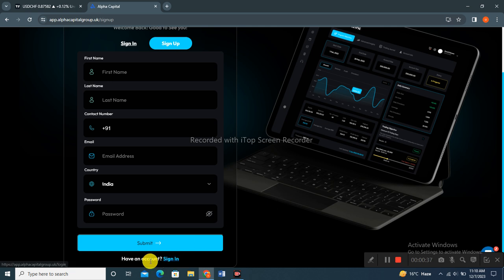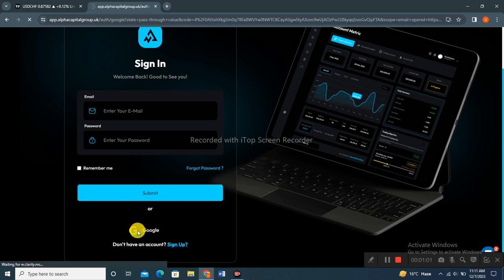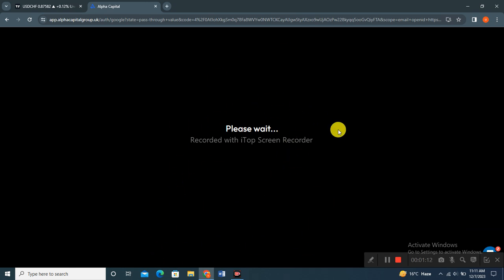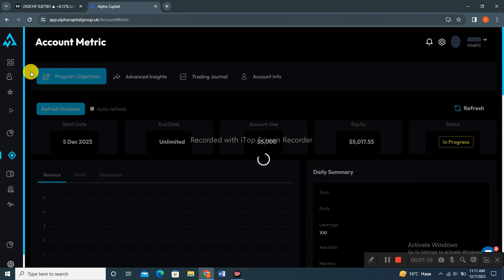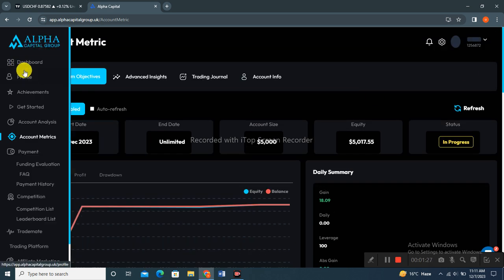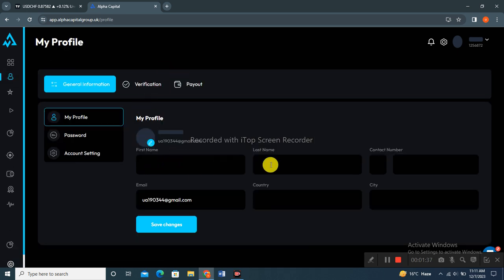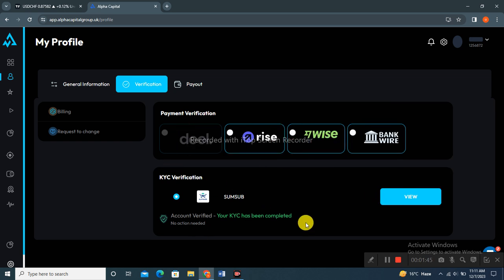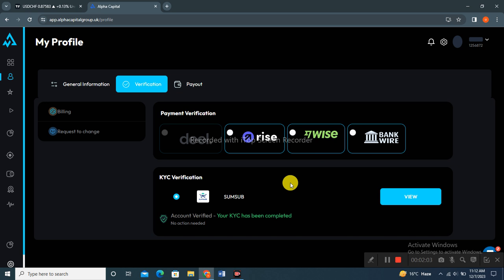How to Unlock a $5K Funded Trading Account: Alpha Prop Firm Secrets Revealed!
in this video i have explained how to get free $5k funded account of Alpha capital prop firm,
🚀 Ready to supercharge your trading journey? In this exclusive video, we unveil the insider secrets on how to secure a FREE $5,000 funded trading account with Alpha Prop Firm! 💸

🔥 Whether you're a seasoned trader or just starting, this step-by-step guide will walk you through the entire process, breaking down the key strategies to boost your chances of success. 📈

🤯 Imagine having a $5,000 trading capital at your disposal, courtesy of Alpha Prop Firm! Learn the ropes of this incredible opportunity as we dive into the following topics:

🔍 Introduction to Alpha Prop Firm: Discover what sets Alpha Prop Firm apart and why they are offering this unique opportunity to traders like you.

💡 Requirements and Qualifications: Uncover the specific criteria you need to meet to qualify for the free $5,000 funded account. We'll guide you through the necessary steps to ensure you're well-prepared.

📊 Proven Trading Strategies: Explore the strategies that Alpha Prop Firm values and understands. Learn how to align your trading approach with their expectations to maximize your chances of success.

🛠️ Application Process: Get a firsthand look at the application process, including tips on how to make your application stand out. We'll guide you through each step, ensuring you're on the right track.

🎓 Training and Support: Understand the resources and support Alpha Prop Firm provides to traders. From educational materials to mentorship programs, discover how they empower you to thrive in the trading world.

📆 Timeline and Expectations: Learn about the timeline for your trading journey with Alpha Prop Firm. Understand the expectations and milestones you need to meet to maintain and potentially increase your funded account.

🚨 Don't miss out on this incredible opportunity to kickstart your trading career with a FREE $5,000 funded account from Alpha Prop Firm. Watch the video now and take the first step toward financial independence through strategic and well-guided trading! 💰📈